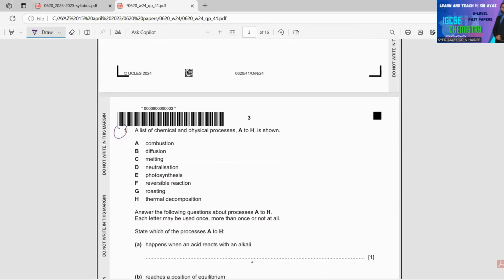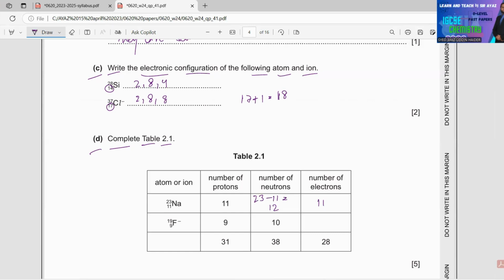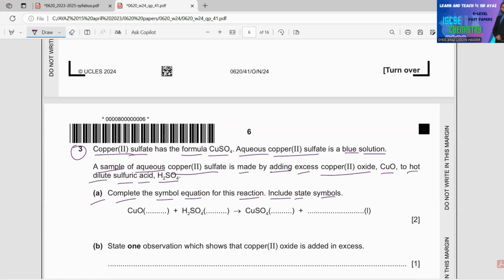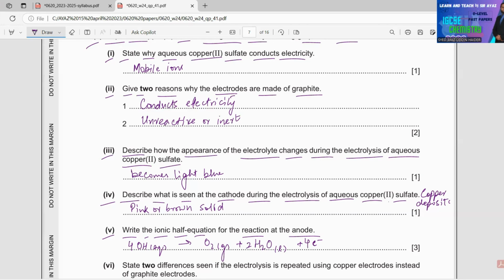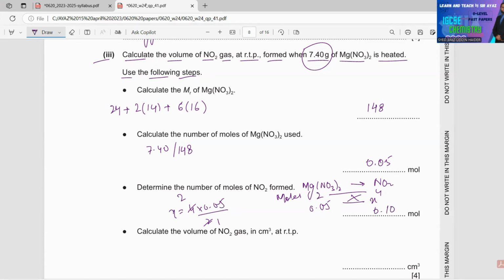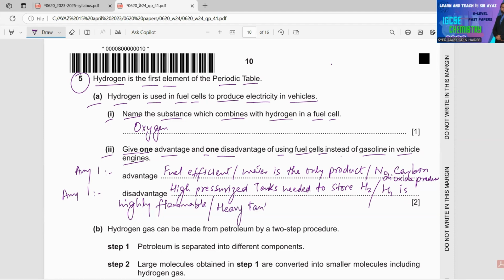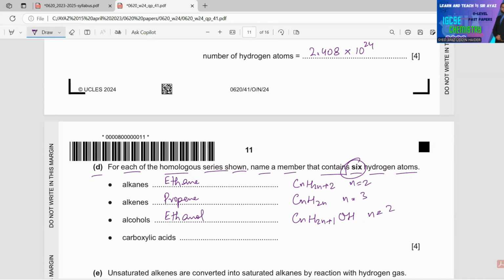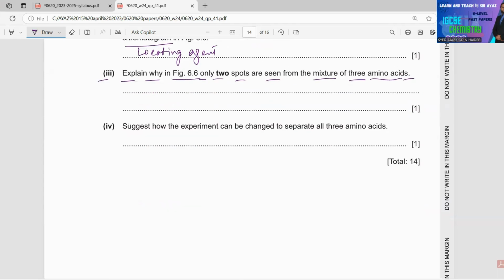IGCSE Chemistry past papers 0620/P41/O/N/24